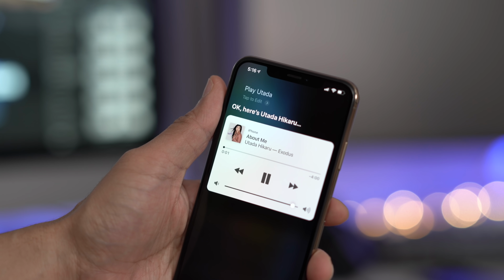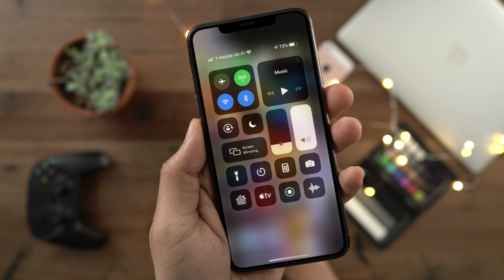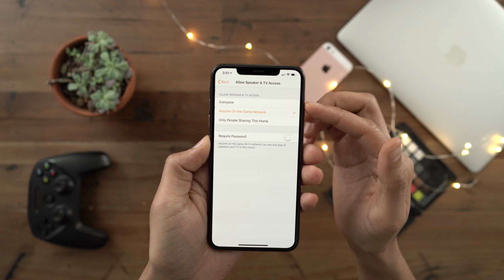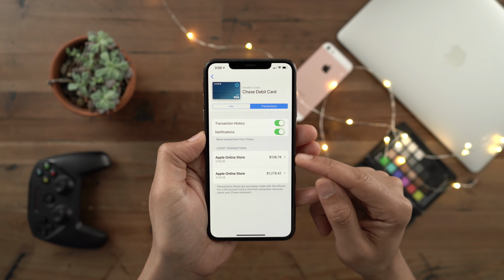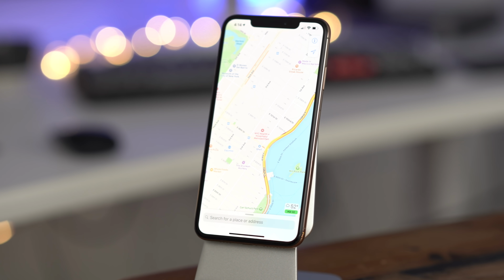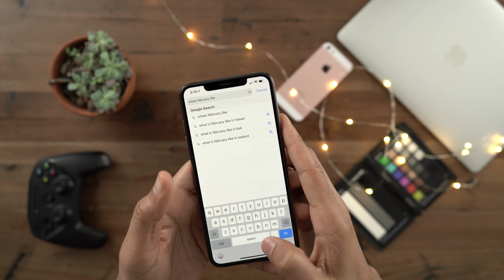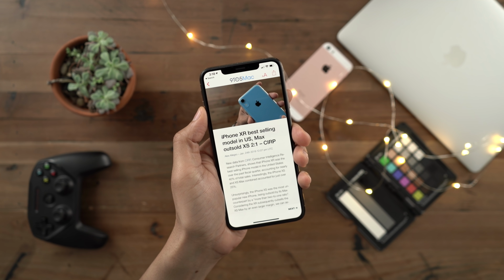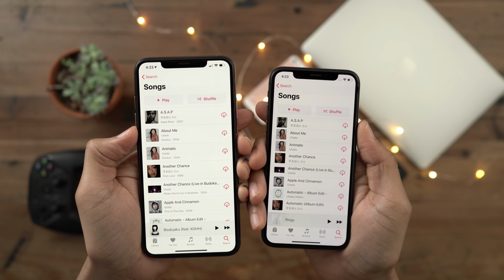iOS 12.2 beta 1 Changes and Features!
iOS 12.2 Beta 1 is a big update with several new noteworthy features and changes. Changes include
- New Screen Mirroring icon in Control Center
- New full screen Apple TV Remote Control Center interface
- New "Speakers & TVS" in Home app settings
- More detailed Apple Wallet UI for Recent Transactions
- Updated details button in Wallet card UI
- Tap a transaction for more detail
- Card details feature bubbly inset rectangles rows
- Motion & Orientation Data is new Safari toggle in iOS Settings
- Air Quality Index reading in Maps
- Safari warns about websites not supporting HTTPS
- Fill in a search suggestion without submitting the search
- Apple News in Canada
- Keyboard color picker
- Inline Safari music playback
- Album name full song search results in Music app